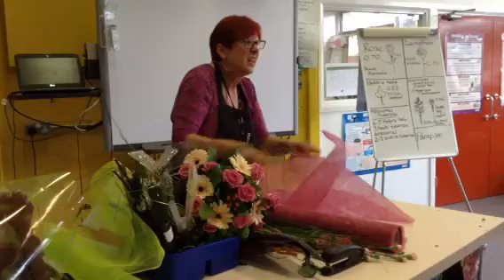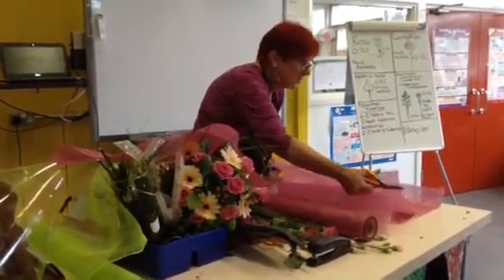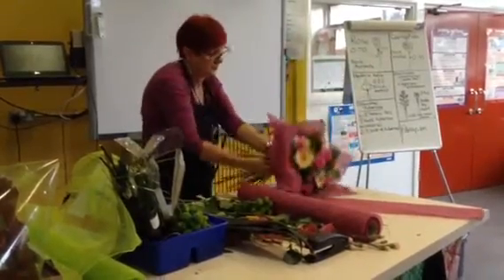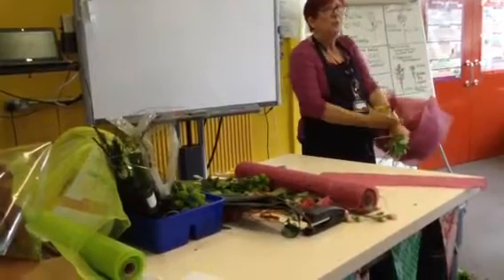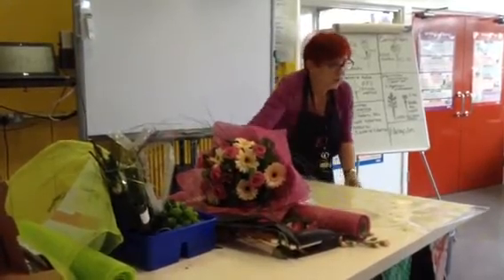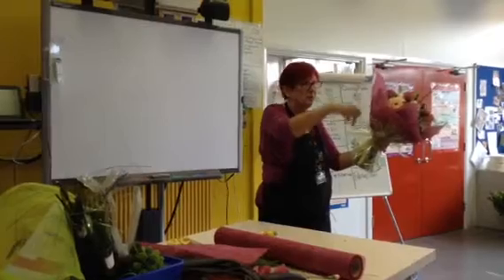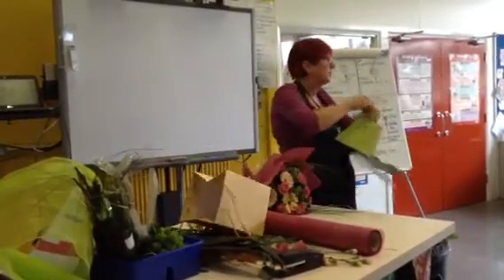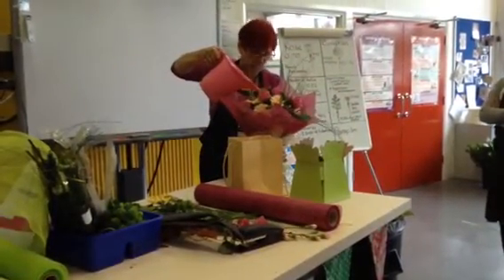Hand Tied with Aqua pack - part 2